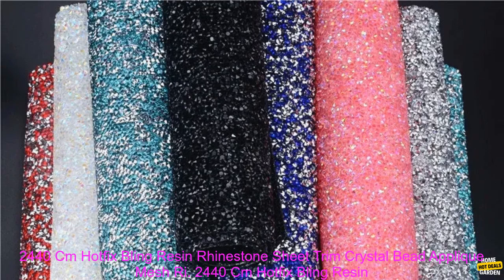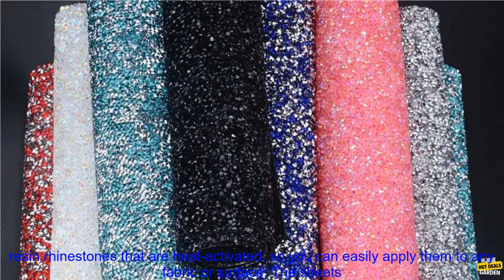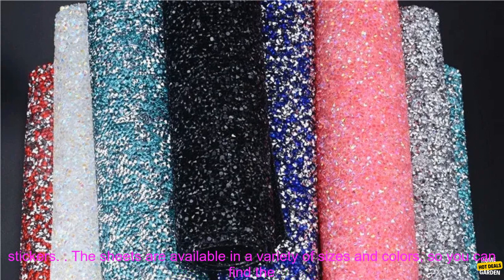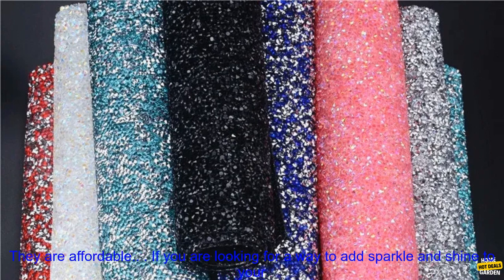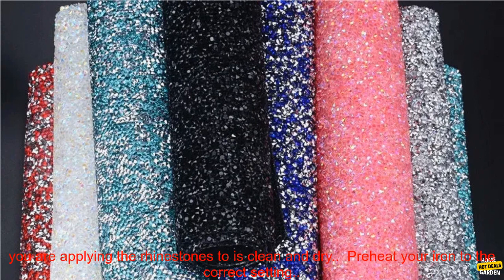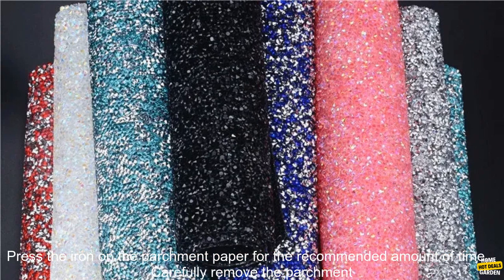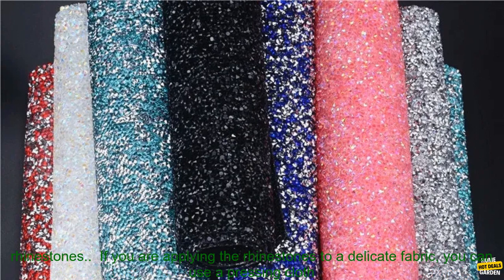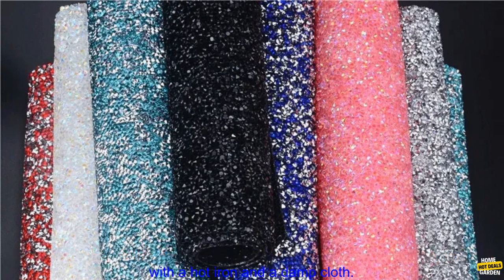32863754526 24 40 Cm Hotfix Bling Resin Rhinestone Sheet Trim Crystal Bead Appliqu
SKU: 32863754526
24*40 Cm Hotfix Bling Resin Rhinestone Sheet Trim Crystal Bead Applique Mesh Ribbon Banding Diy Car Decoration Cosmetic Stickers

These hotfix rhinestone sheets are a great way to add sparkle and shine to any project. They are made of high-quality resin rhinestones that are heat-activated, so you can easily apply them to any fabric or surface. The sheets are also self-adhesive, so you don't need any glue.

These rhinestone sheets are perfect for a variety of projects, including:

* DIY jewelry
* Clothing embellishment
* Home decor
* Car decoration
* Cosmetic stickers

The sheets are available in a variety of sizes and colors, so you can find the perfect one for your project. They are also very affordable, making them a great option for budget-minded crafters.

Here are some of the benefits of using these hotfix rhinestone sheets:

* They are easy to apply.
* They are self-adhesive.
* They are available in a variety of sizes and colors.
* They are affordable.

If you are looking for a way to add sparkle and shine to your projects, these hotfix rhinestone sheets are a great option. They are easy to use and they will add a touch of luxury to any project.

**Here are some tips for using hotfix rhinestone sheets:**

* Choose the right size and color of rhinestone sheet for your project.
* Make sure the surface you are applying the rhinestones to is clean and dry.
* Preheat your iron to the correct setting.
* Place the rhinestone sheet on the surface and cover it with a piece of parchment paper.
* Press the iron on the parchment paper for the recommended amount of time.
* Carefully remove the parchment paper and the rhinestone sheet.
* Allow the rhinestones to cool completely before handling them.

* You can use a heat gun instead of an iron to apply the rhinestones.
* If you are applying the rhinestones to a delicate fabric, you can use a pressing cloth between the fabric and the rhinestone sheet.
* Be careful not to apply too much pressure when pressing the rhinestones, as this could damage them.
* If you make a mistake, you can remove the rhinestones with a hot iron and a damp cloth.
24*40,cm,hotfix,bling,resin,rhinestone,sheet,trim,crystal,bead,applique,mesh,ribbon,banding,diy,car,decoration,cosmetic,stickers